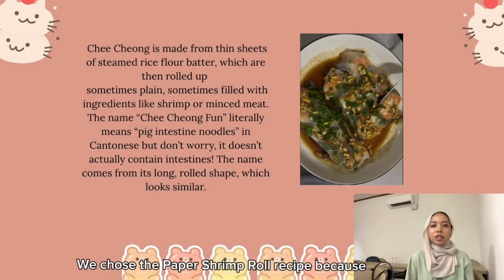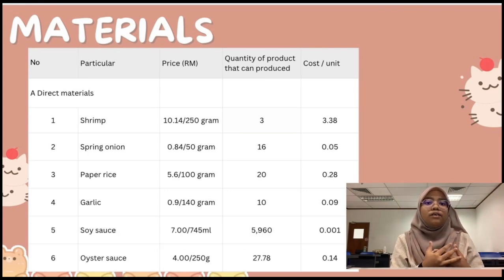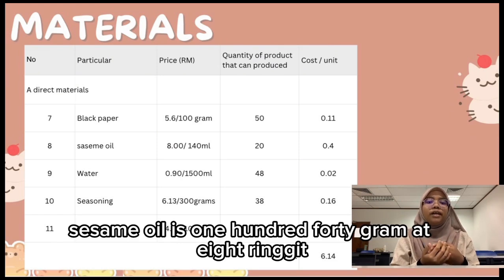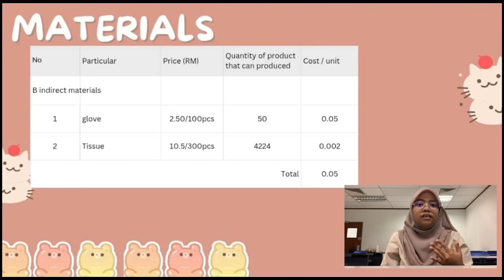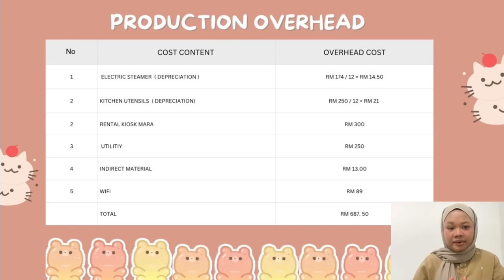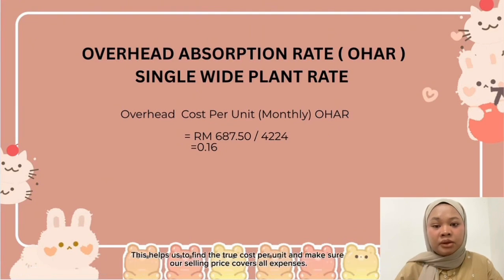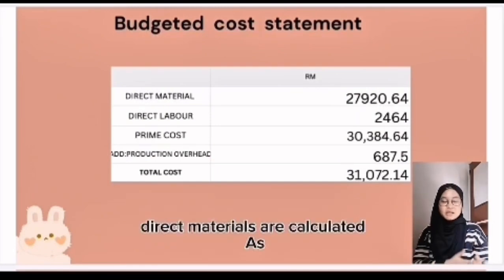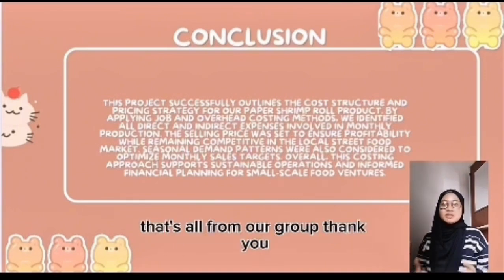OVERHEADS AND BATCH COSTING ( FUNDAMENTAL OF COST ACCOUNTING)